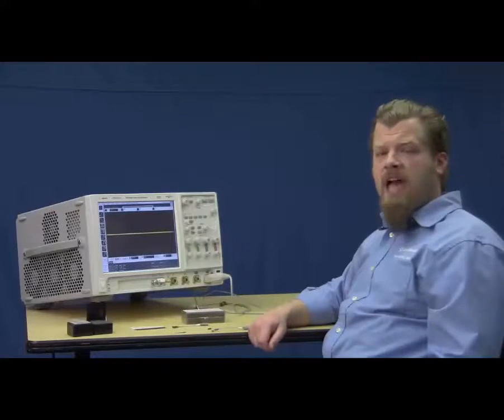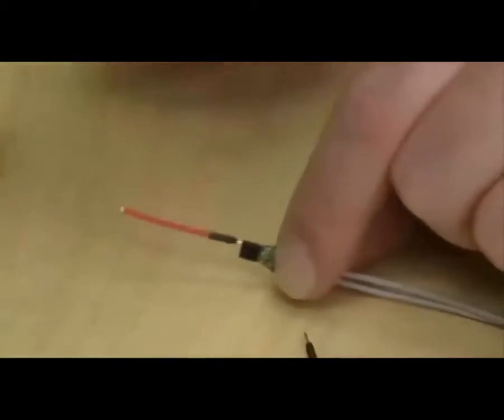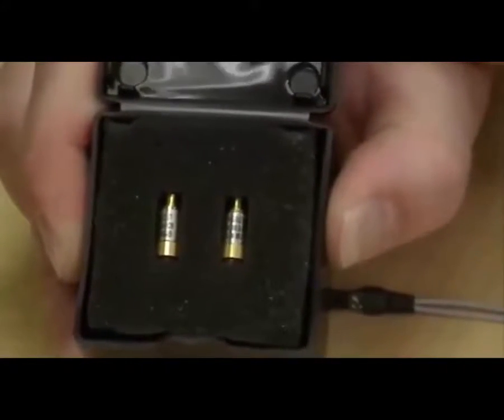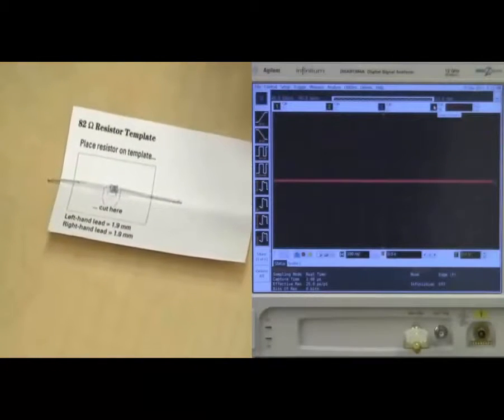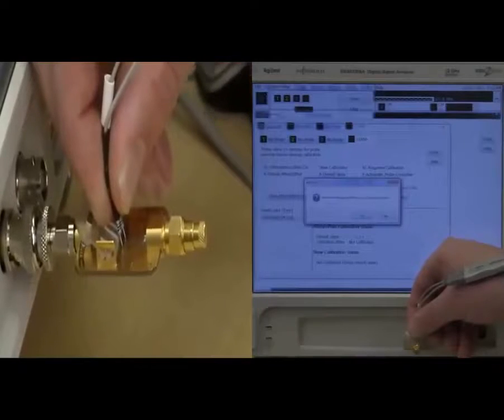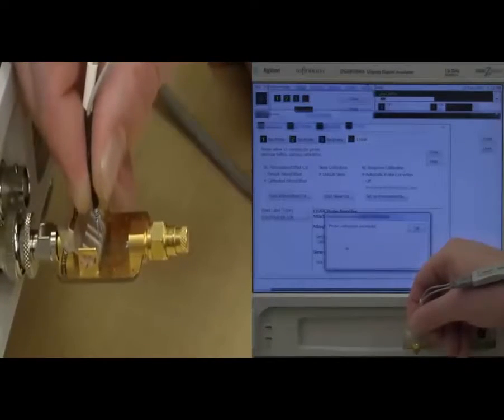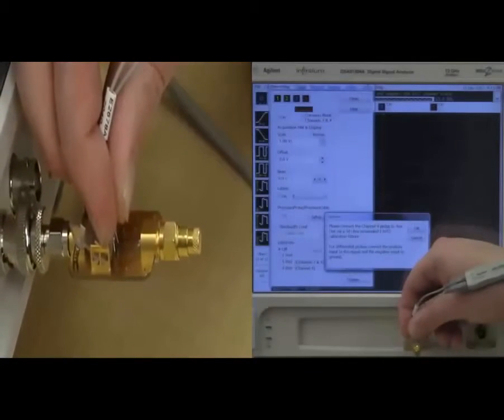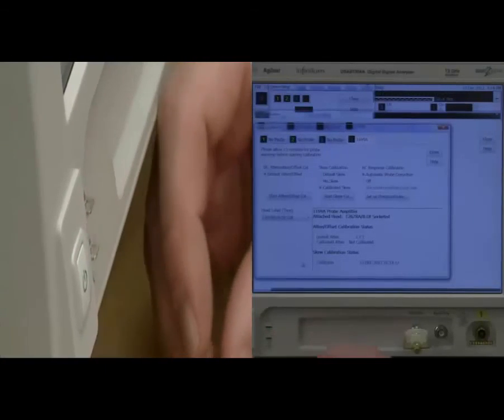Calibrate the Keysight E2678A/B Socketed Probe head for InfiniiMax I/II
A demonstration on how to calibrate the Keysight E2678A/B Socketed Probe head for InfiniiMax I/II